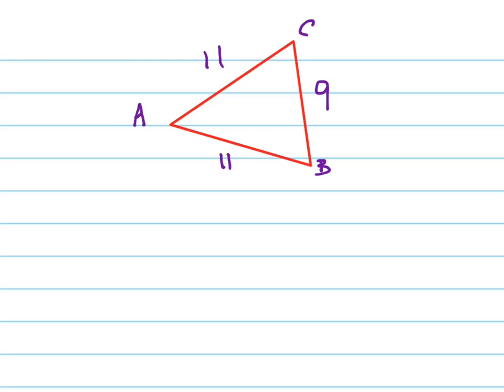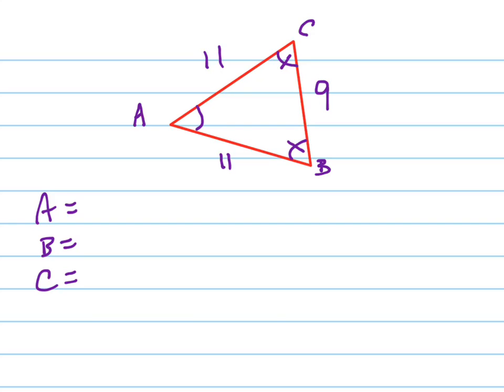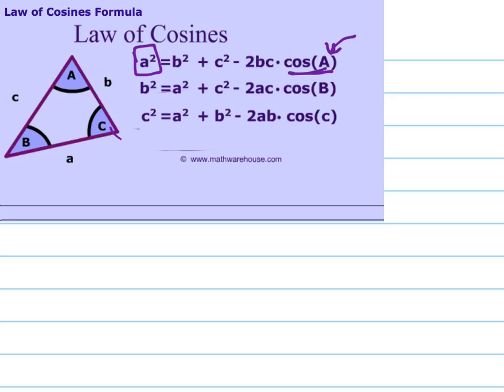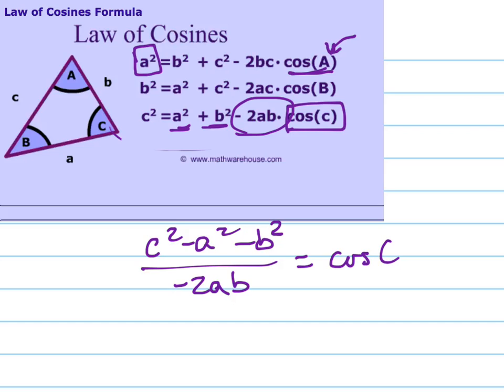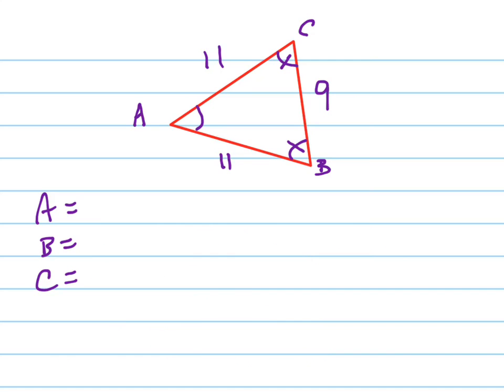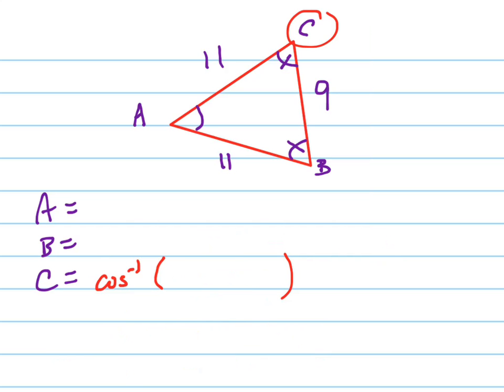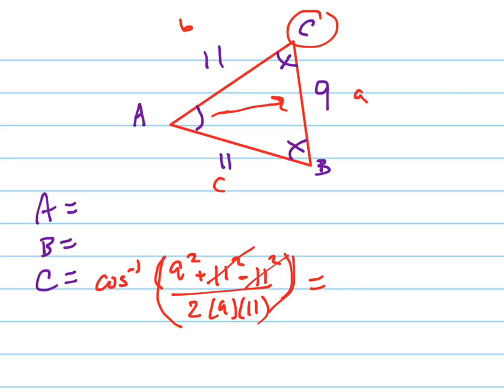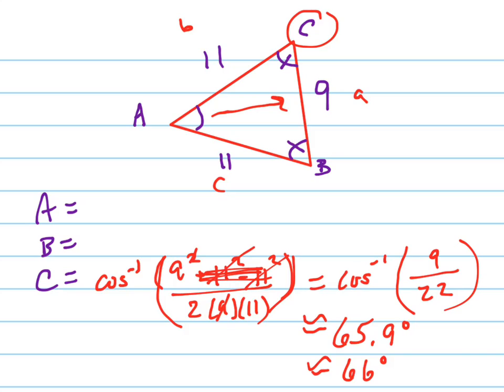Find the angles of a triangle with sides 11, 11 and 9.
Find the angles of a triangle given the three sides. Use the law of cosines.